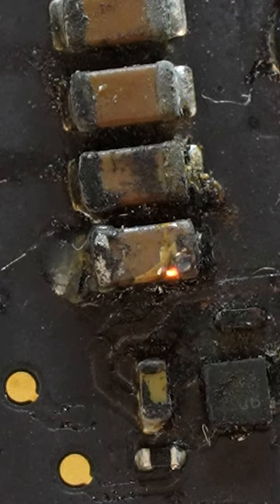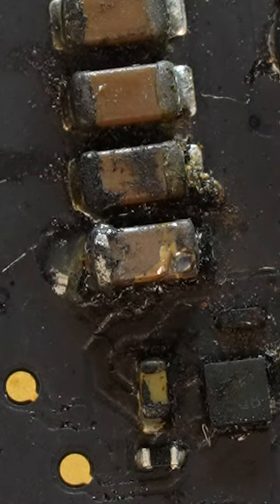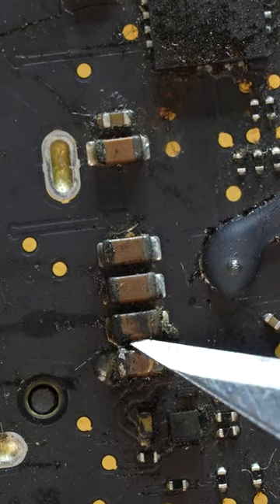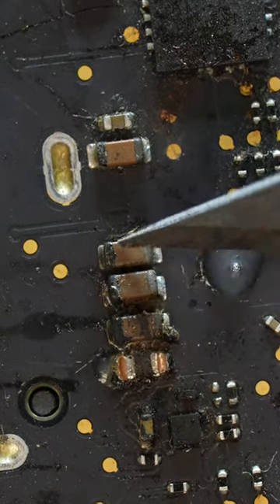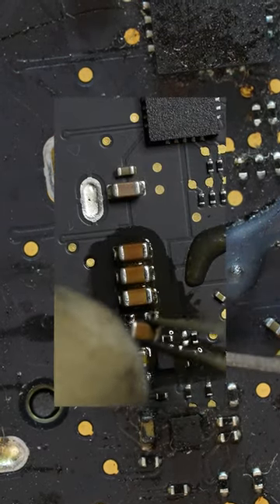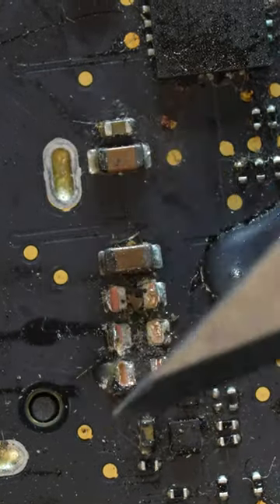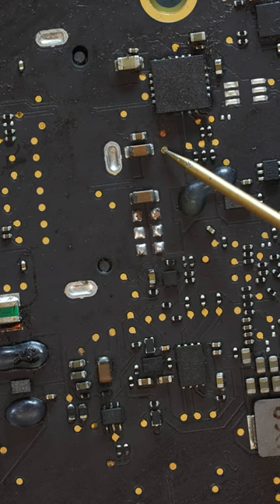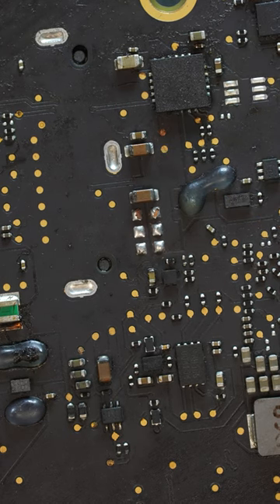Burning Capacitor🔥 | 4K 60fps with Macro Lens ASMR